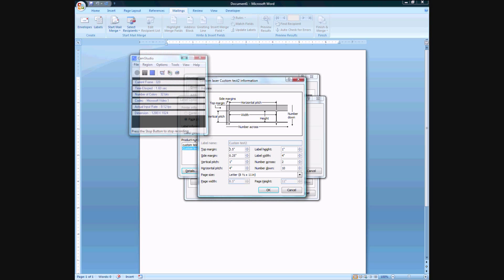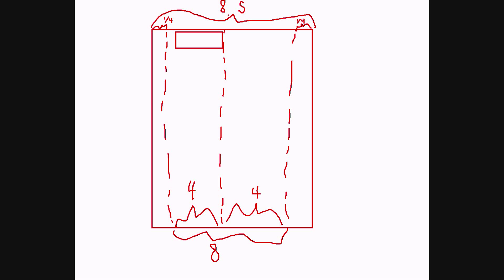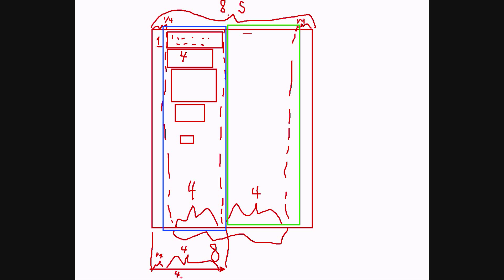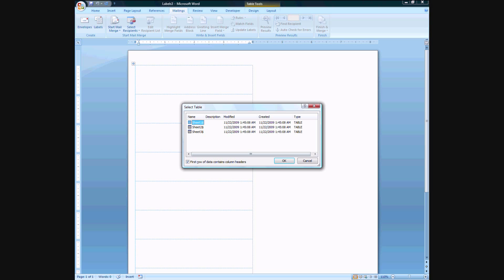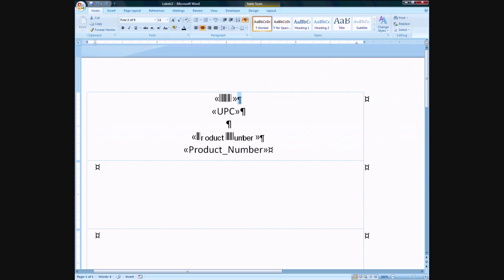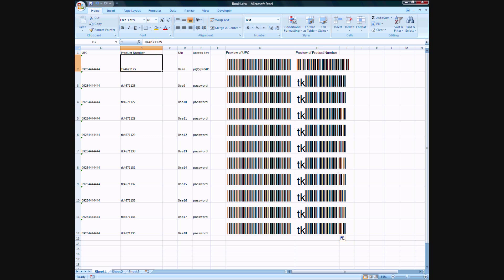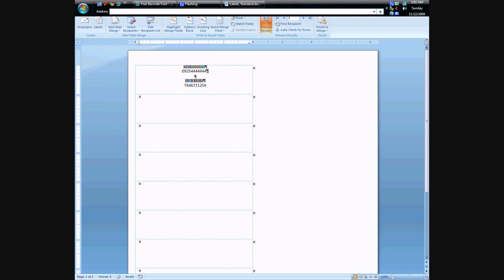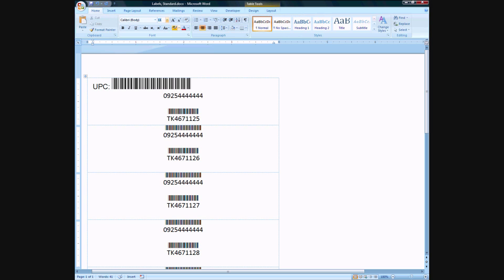Make bar codes in Excel/Word (2)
This is a five part series discussing how to make bar codes in Microsoft Excel and Word.
I'm not sure if a similar application can be applied to Open Office, but I would imagine there is.
You can consider this a real world case study, a scenario in which you have to package the boxes in the corporate office instead of having the factory workers do it. I'm making this video so someone else doesn't have to suffer through the pain of figuring out how to make these labels on extremely short notice.

The series was originally a 3 part series. After seeing that the series accumulated almost up to 30 minutes of video, I wanted one quick overview video for a user who was moderately proficient with Word and Excel. The overview is about 5 minutes and gives you a good idea of everything you need to know. Also, I put in an Errata video that addresses some tips and mistakes.

Making labels is easier than it looks.

FIRST STEP (Download/Install font)
Get the bar code font that you need. You can Google "code 3 of 9 free," for example. A link is provides on the page.
The installation process is easy. Simply drag and drop the ttf files into the fonts directory in Control Panel.

SECOND STEP (Get your source data ready)
Your source data should be organized by columns. UPC codes should be in on column, product number in another. This also varies from company to company. If you sell one product, the UPC code is going to be the same for each item. So it doesn't necessarily require you to make a column for it. You can specify the UPC code in the Microsoft word.
Also you have to consider preserving the original data, just in case someone before you screwed up. So for example, your given a bunch of MAC addresses for your product, each MAC has hyphens or colons in it segmenting every 2 characters, you can specify in another column to remove that hyphen or Colon. The following code accomplishes this for Cell B2 referencing A2

THIRD STEP (Preview your data)
Bar code data is a numerical value enclosed with asterisks '*'.
So in one column (the column you will reference) you should have just your numerical value. In another Column, you should should put an asterisk enclosed in double quotes, an ampersand, the reference cell, and another asterisk enclosed in double quotes. Last thing to do here is to change the font to the bar code font.
i.e.
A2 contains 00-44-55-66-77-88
Using the formula earlier, B2 displays 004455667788
Now C2 contains the code: ="*"&B2&"*"
This will display the numerical value in B2 again, but this time with the askerisk enclosing it. So it looks like this: *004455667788*
Lastly you simple change the font, I use "free 3 of 9".

FOURTH STEP (Import data)
This applies to 2003 and 2007
Once everything is said and done now it's time to close your Excel sheet and use Word.
This part of the text tutorial won't get in to much detail. I find this interface to be user friendly, so I'll keep it generic.
Access the labels section in Microsoft Word. Go to options and click create new label. Input specifications like size of the page and the size of the label.
In the mail mergers setting, make sure labels is enabled to have that handy update/refresh values button.

The new record should be in every label after the first one. Edit the first one the way you want it to look, use the beautiful refresh button, sit back and relax.